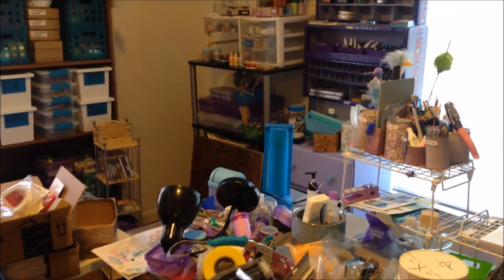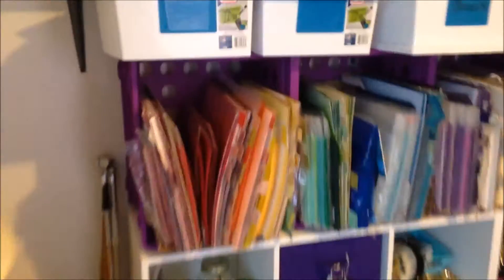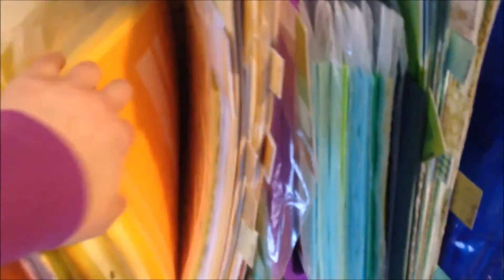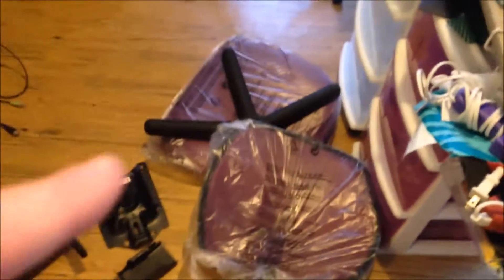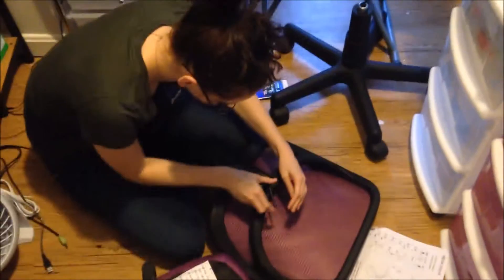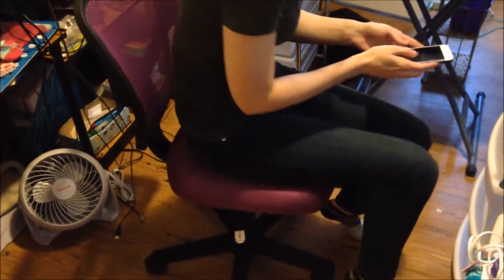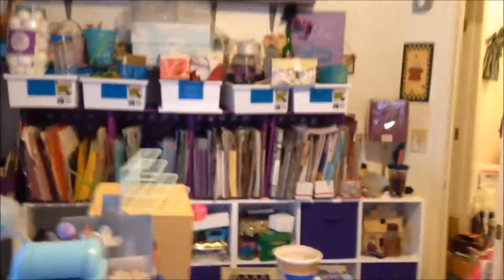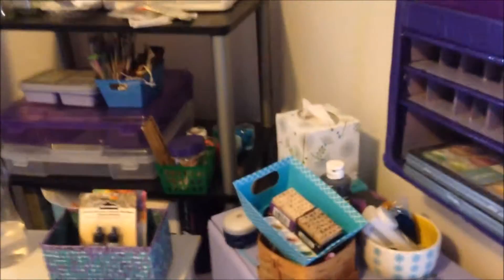WORKING ON MY CRAFT ROOM!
Sorry that I have not gotten any videos up this week but I have been trying to work on my craft room! I have some stashes & Happy Mail videos to do just have not had the chance yet but will make them as soon as I can! I will keep you updated on my progress with my room.. With my health it's going very slow! I did not get as much done today like I have been doing b/c I have been in so much pain today! Hope to feel better tomorrow and can get more done this weekend and next week!